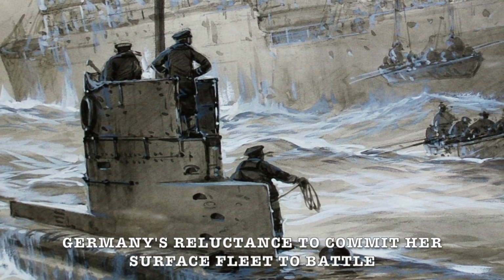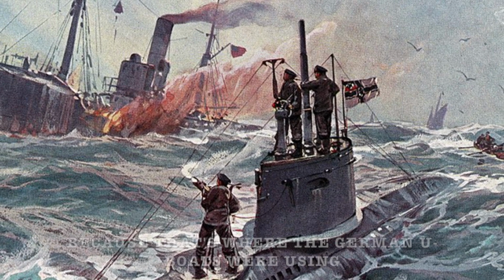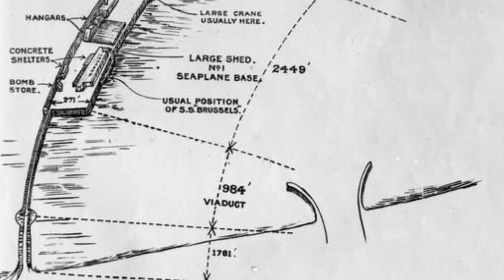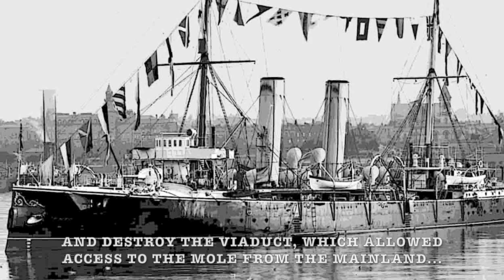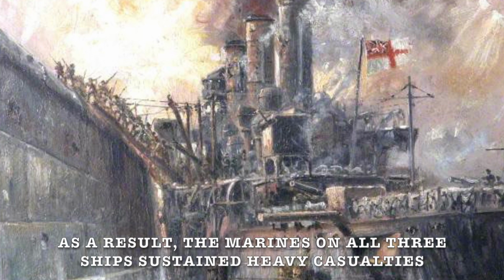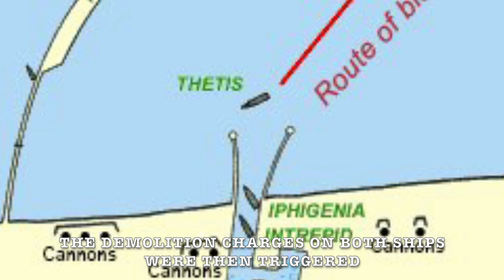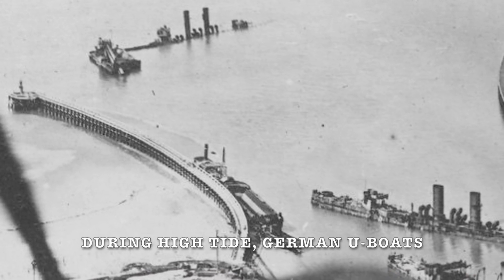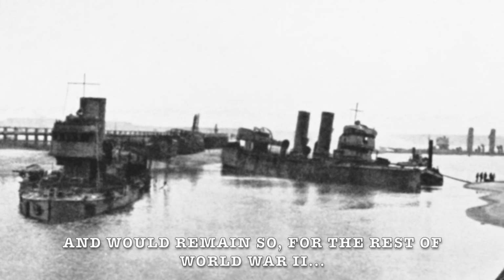The Zeebrugge Raid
23rd April 1918

Reeling from the repeated attacks of the Kaiser's U-Boat fleet, the admiralty make a bold attempt to close down the occupied ports of the Belgian coastline.